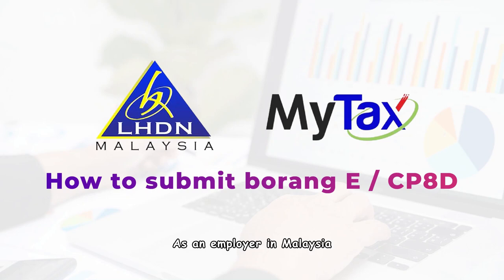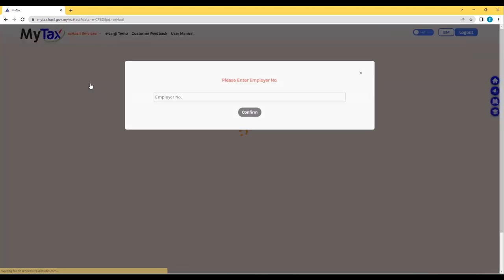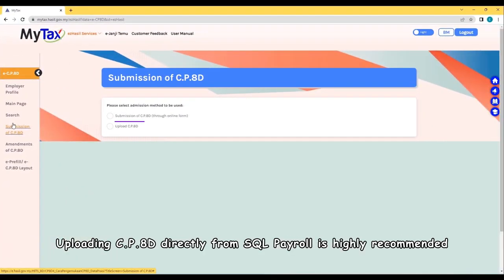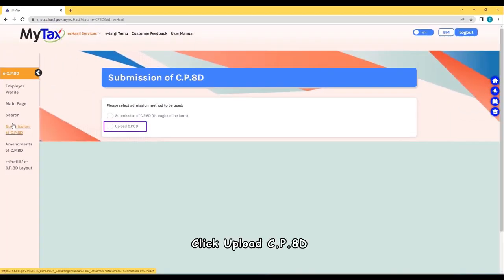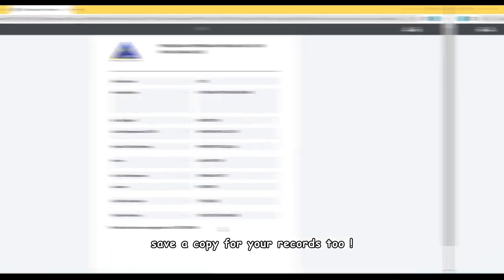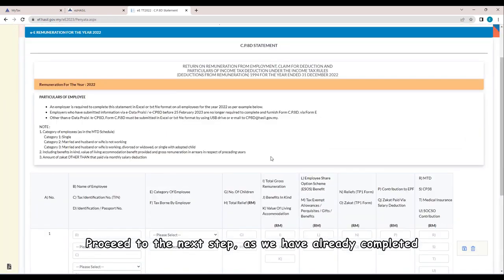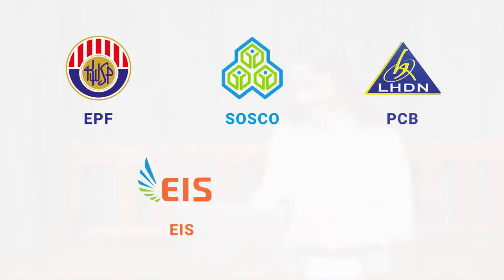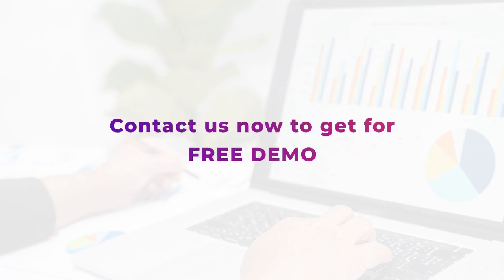How to submit Borang E / CP8D online - LHDN, MyTax, Income Tax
Submit your Borang E CP8D online before the deadline of 31 March with our step-by-step guide. Learn how to use the new ezhasil Mytax portal for easy submissions.

If you miss the deadline or encounter any issues with submitting through e-Data Praisi / e-CP8D, you can choose to email the text or Excel file directly to LHDN at